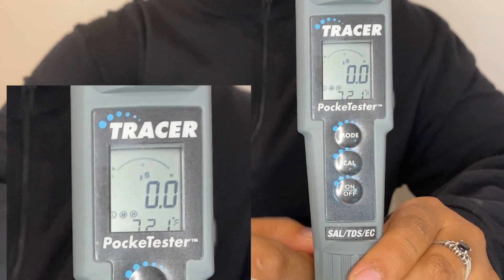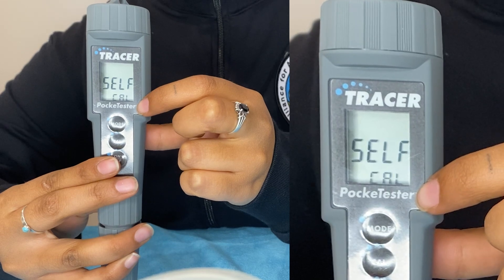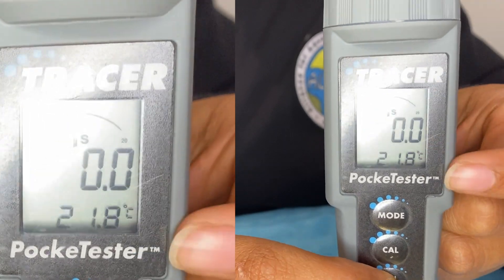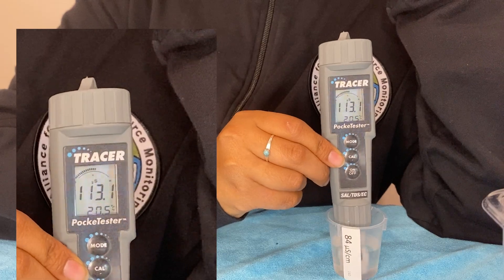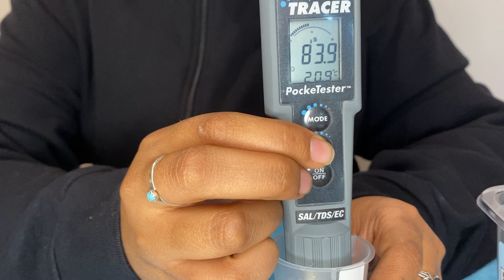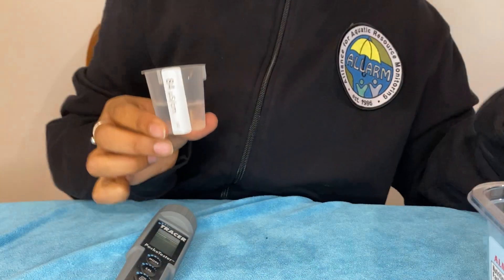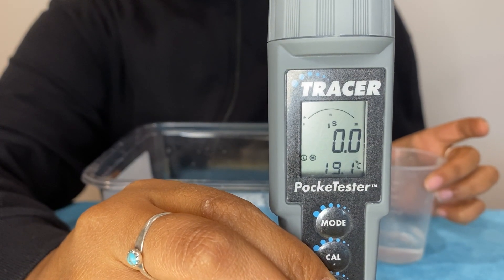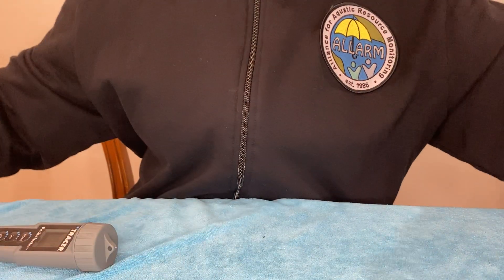Conductivity and Temperature